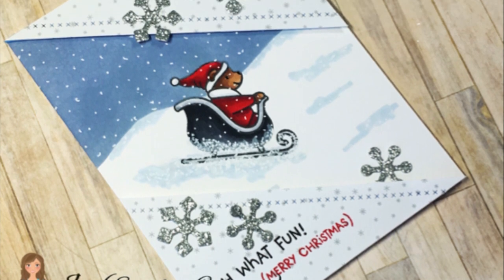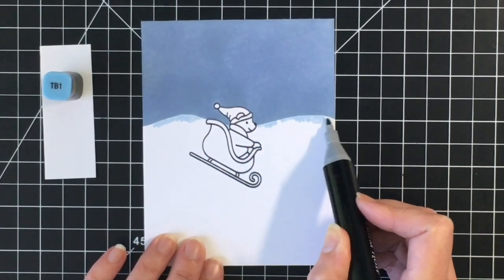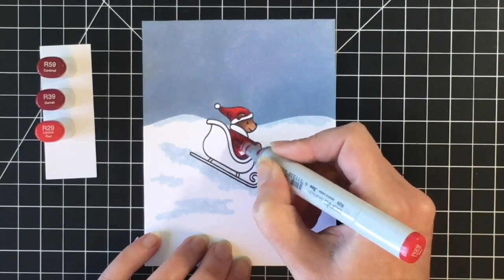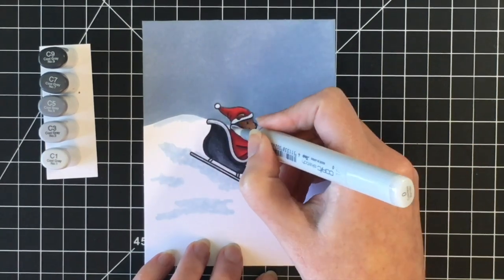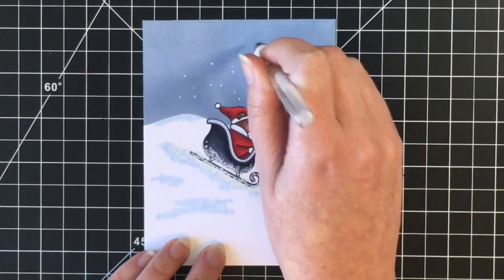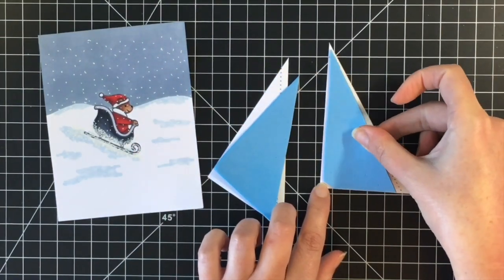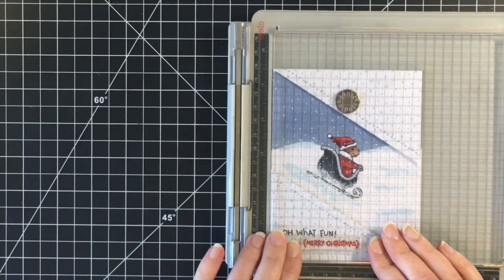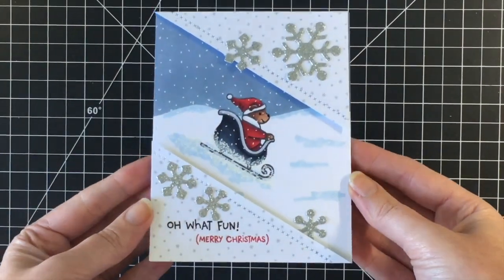Scrapping For Less | Lawn Fawn Oh What Fun | Scrapbena Creations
Hello Everyone! Jenn from Scrapbena Creations. Today I am making a cute little sledding winter holiday card using Oh What Fun by Lawn Fawn. This card was inspired by a card Sandy Allnock created last year with a little bunny sledding down a hill in the woods.